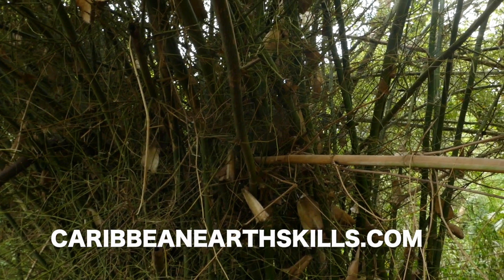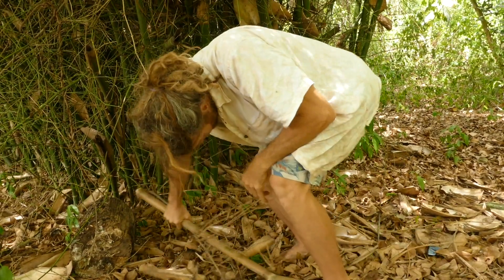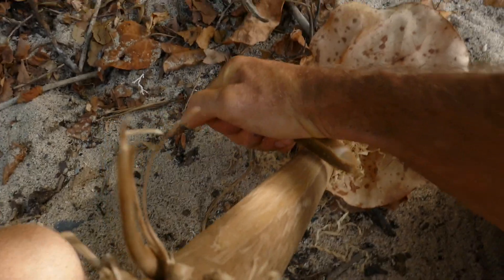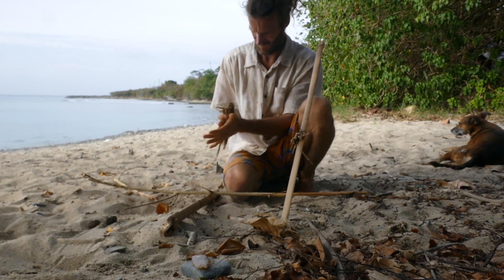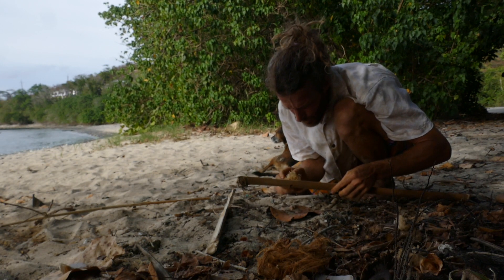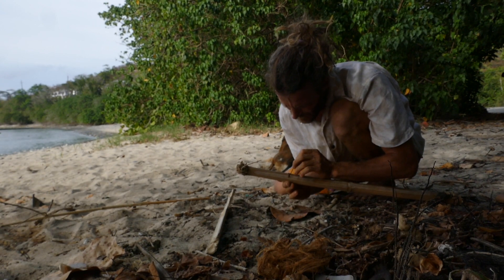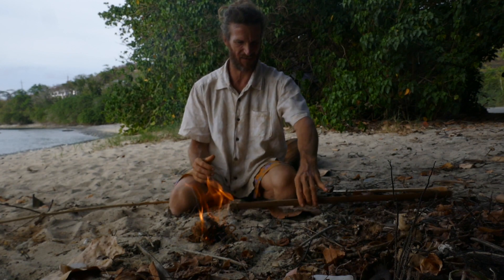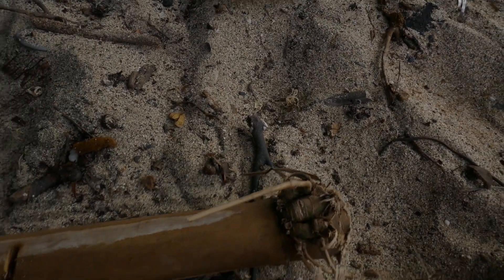Bamboo Fire Saw with stone tools. Tropical Survival skills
In this video i make a fire saw kit using simple stone tools.  After making it i get it working and start a fire.